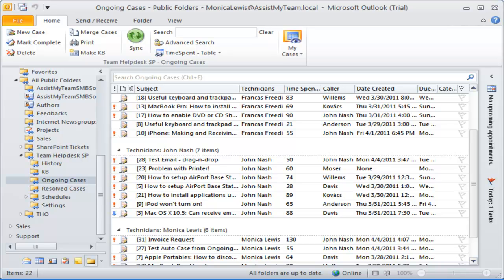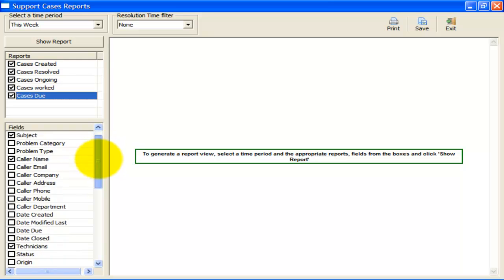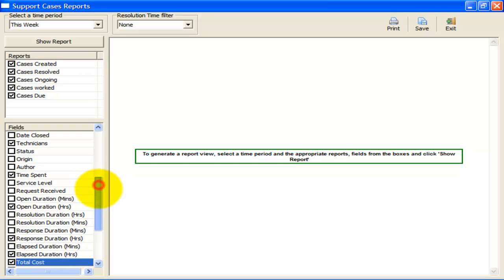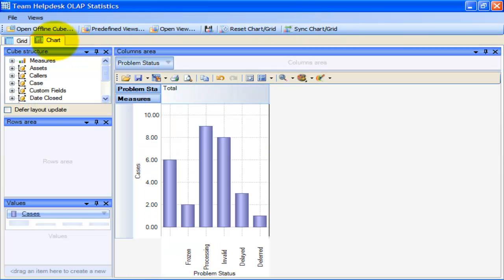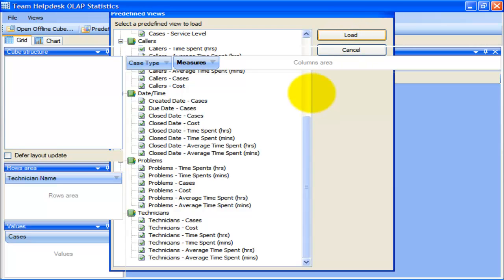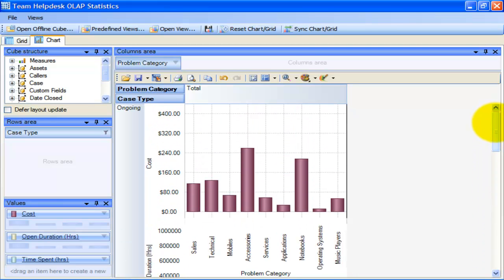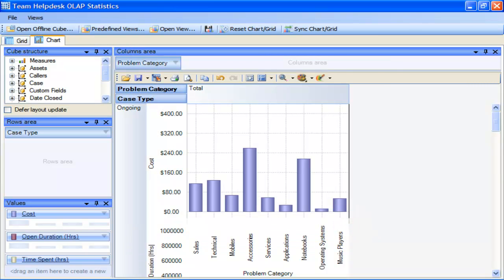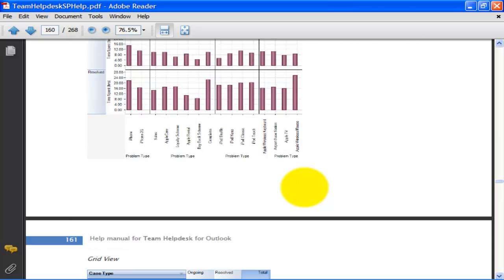Part 4: Generate Reports and Statistics from tickets - Team Helpdesk for Outlook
Generate summarized and aggregated reports on different time interval, analyze timesheets data in multi-dimensional view with OLAP Statistics and Reporting tool, export to Excel, PDF, XML or HTML and extract business intelligence.

About Team Helpdesk for Outlook
Team Helpdesk System is an add-on solution for Microsoft Outlook that makes it very easy for your support team to manage support requests from your end-users submitted by email, phone calls or web. Designed in line with ITIL guidelines, Team Helpdesk enables your support staffs to log, analyze, track or escalate support requests in an organized and structured way in Outlook. The end result is an improved support team that utilize efficient processes for faster response and resolution time.processes for faster response and resolution time.